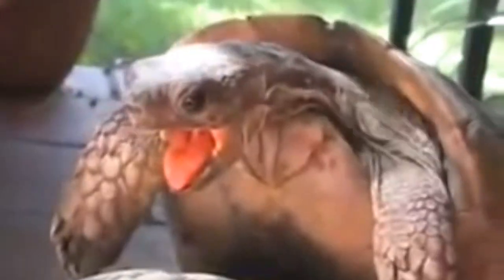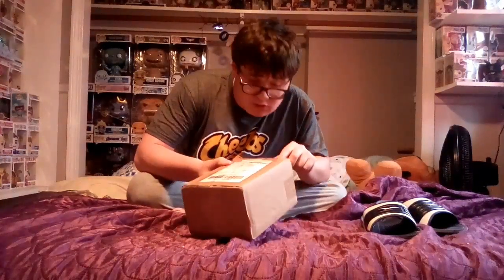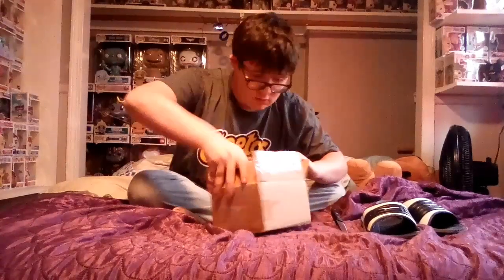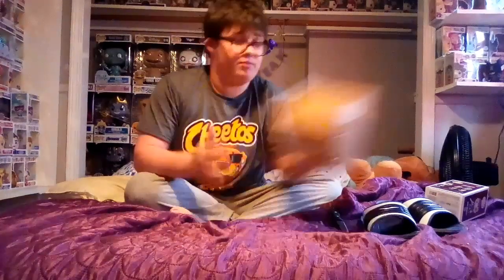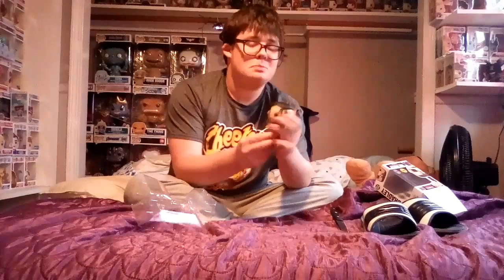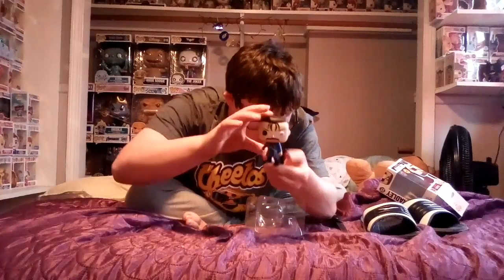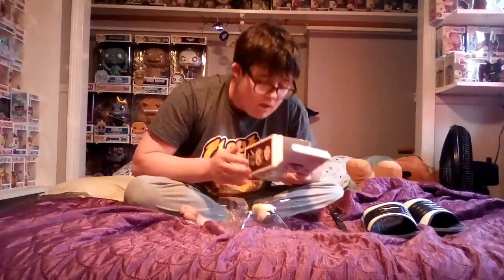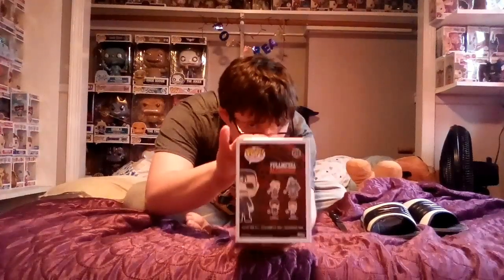I Ordered A 25$ Pop But Its Worth 50$